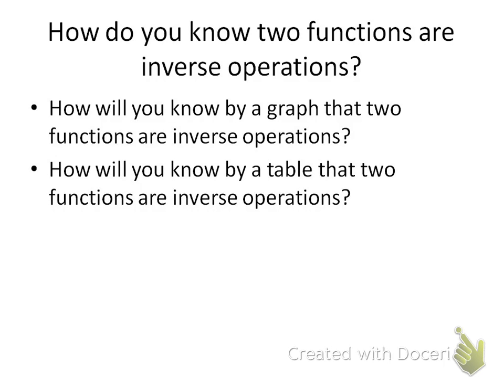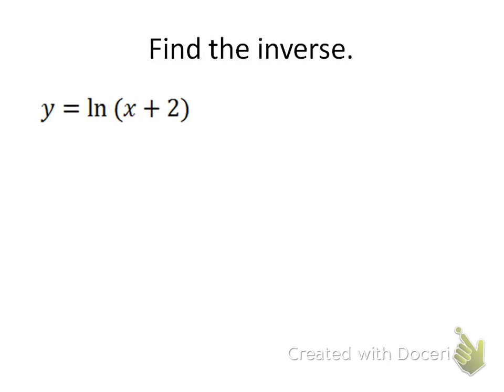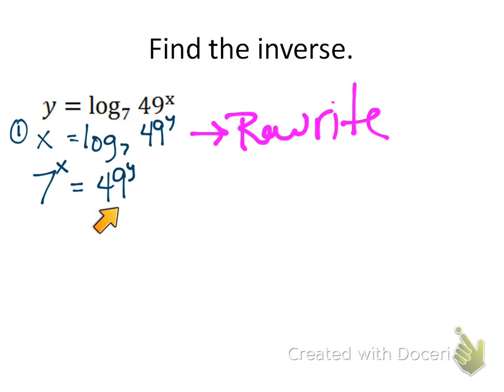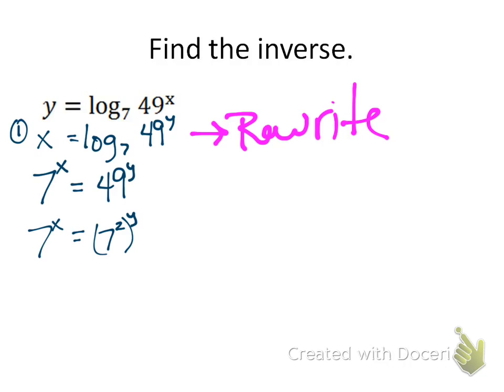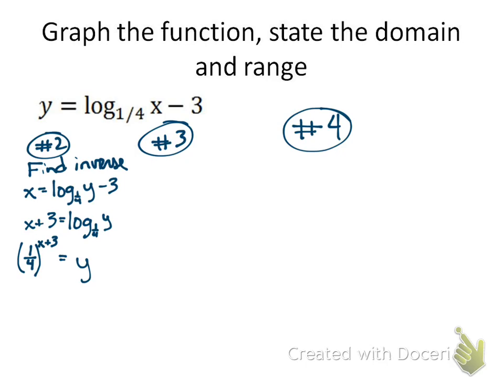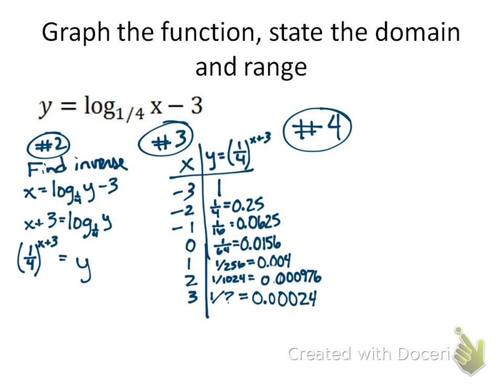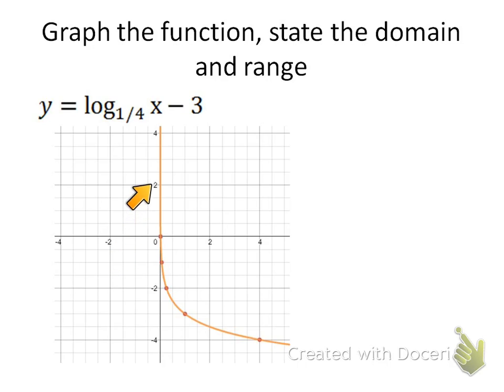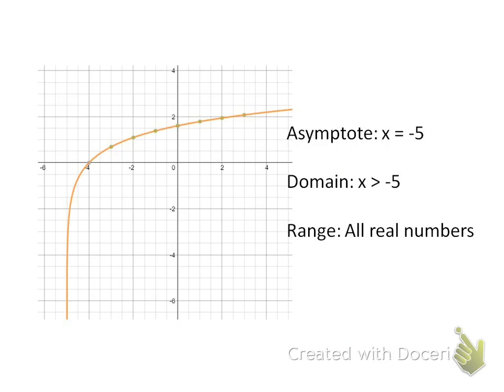Log/Exp Quiz Review